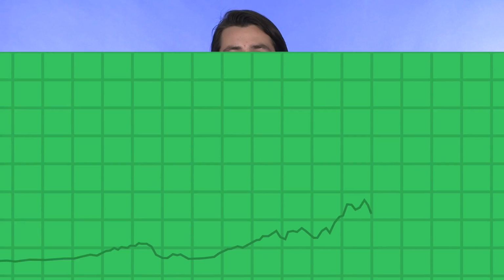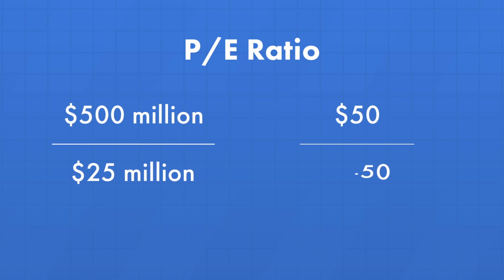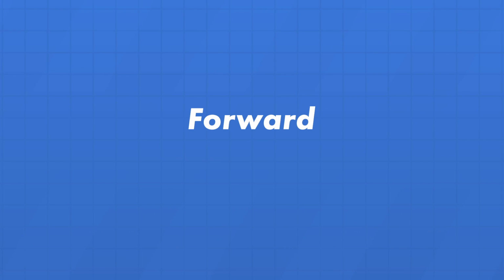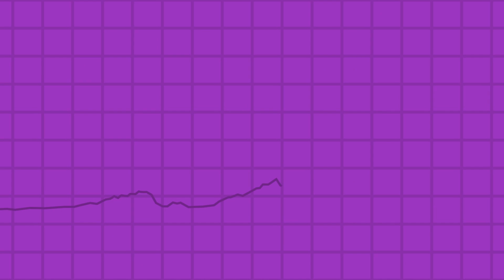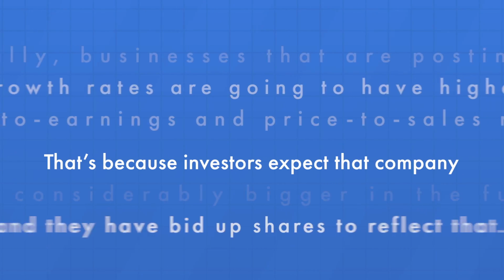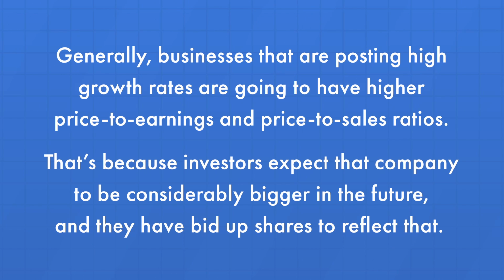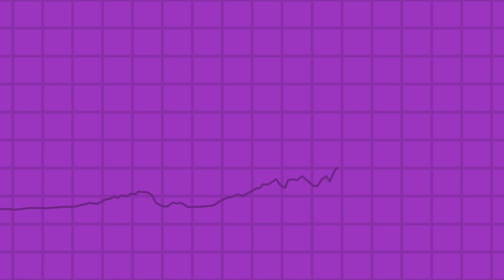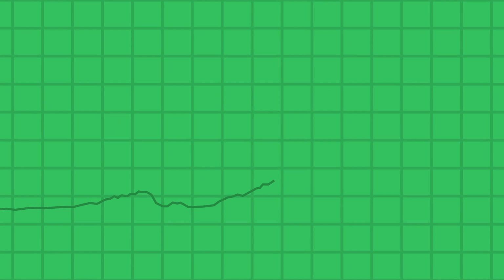How to Value a Stock - P/E Ratio, P/S Ratio, and PEG Ratio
To get our FREE investing starter kit (with 5 stocks!) go

In this FAQ we’re going to walk through how to value a stock so you know what you’re buying.

0:16 - How to value a stock
0:26 - P/E ratio
1:56 - Price to sales ratio
3:36 - PEG ratio

One of the most common approaches to valuing a company is the P/E Ratio.

This measures a company’s current value against how much it actually earns in income. You can calculate it two different ways, by:

- Taking the company’s market cap and dividing it by net income – OR
- Dividing a company’s current stock price by earnings per share

You’ll wind up with the same number either way because in the share price approach, both numbers have already been divided by the total number of shares the company has outstanding. So it’s two different ways to the same place.

Now you’ll usually see the p/e ratio quoted two different ways:
Trailing twelve month (TTM) – which looks at the company’s actual income over the past twelve months.

Forward – This approach takes analyst estimates of earnings expectations for the upcoming year and using that as the earnings figure.
If a company is growing, its forward p/e ratio will always be smaller than its trailing twelve month p/e ratio, because more income is expected and the denominator will be larger.

If you see a p/e ratio out in the wild and it isn’t specified which kind it is, you can probably assume it’s based on the company’s trailing twelve month earnings.

The P/E ratio only works if there’s an E – or earnings.
So it’s a helpful tool for companies that have income, but it’s totally useless if a company isn’t currently profitable. That’s why investors also use another tool

For unprofitable companies, the p/e ratio would return a negative number, which really wouldn’t be very helpful, so instead investors use the price to sales ratio.

This is a company’s market cap divided by its total sales over the past twelve months. High growth software companies can have price-to-sales ratios of over 10, while more established businesses are usually in the mid to low single digits.

The P/E and P/S ratios are great because they allow you to normalize companies of different sizes and immediately get a sense of what investors are willing to pay for a piece of that company's earnings or revenue. You can use these ratios to compare how a company stacks up to the overall stock market, peers in their industry, or itself relative to the past.

Generally, businesses that are posting high growth rates are going to have higher price-to-earnings and price-to-sales ratios. That’s because investors expect that company to be considerably bigger in the future, and they have bid up shares to reflect that.

That doesn’t mean that they’re bad stocks to own, it just means that people are expecting big growth to continue and if it doesn’t, shares could fall dramatically.

Conversely, stodgy old businesses in crawling industries tend to have lower p/e ratios because they aren’t growing very quickly – for them this year’s earnings will probably look a lot like last year’s earnings. The market isn’t expecting much from stocks with low valuations, so if the outlook gets worse, they’re less likely to take a huge hit, but they’re also less likely to give investors huge returns.

By now you’ve probably realized that these aren’t very complicated calculations to do. Valuation sounds scary to new investors, but really all you’re trying to do with these numbers is get a sense of how much you have to pay for a dollar of earnings or revenue from a company, and what the market expects of that company.

There’s one more easy valuation metric you look at to see how a company’s valuation compares to the growth the company is posting.

The PEG ratio takes the value from the company’s PE ratio, and then compares it to the company’s earnings per share growth rate.
So to calculate it, you first find the P/E ratio for a company, then divide it by the year-over-year earnings growth rate.

The generally accepted rule is that a PEG ratio of 1 represents a “fair value” while anything under 1 is cheap and anything over 1 is expensive compared to the growth the company is posted.

For all these ratios there aren’t absolutes, just guidelines. As investors we’re looking for quality companies with good business models and exciting growth prospects -- it’s worth paying a premium for companies like that, these metrics help us understand what the premium looks like and how it fits into the company’s growth story.